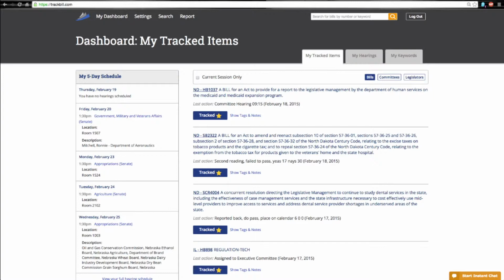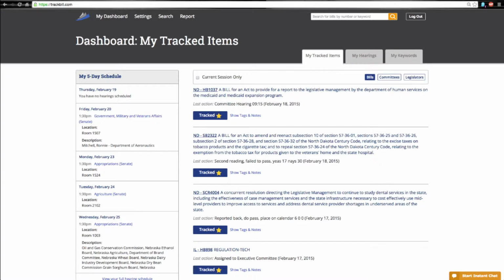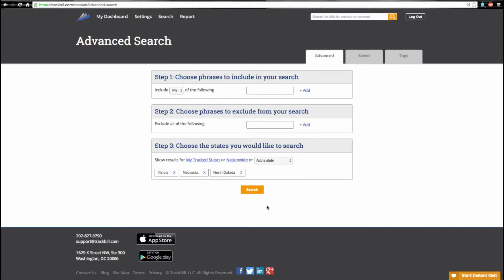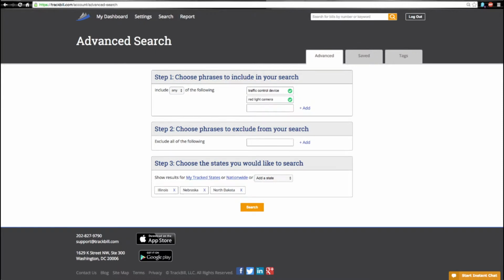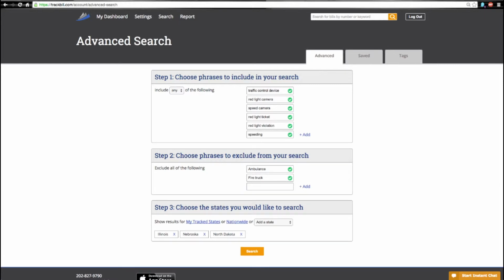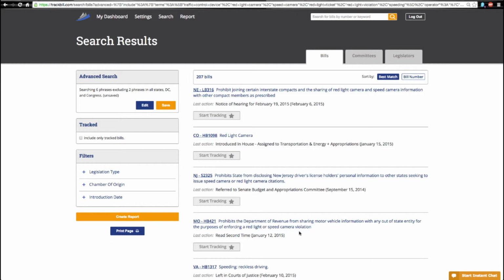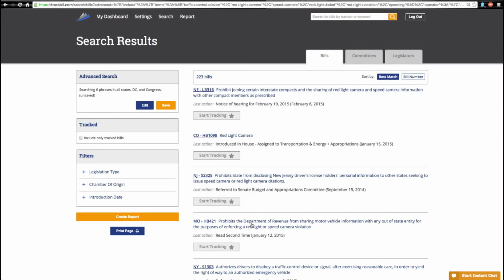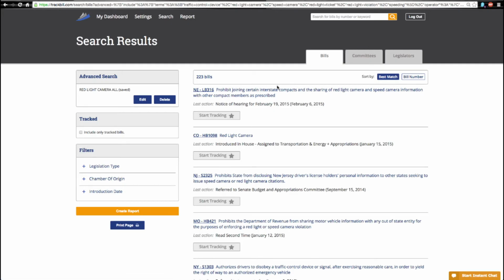Using Advanced Search in TrackBill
This video demonstrates to TrackBill users how to conduct an Advanced Search by including and excluding multiple words and phrases to find legislation relative to the issues that are important to them.